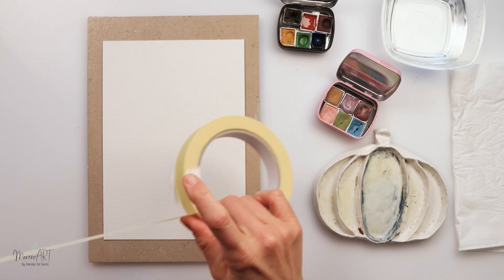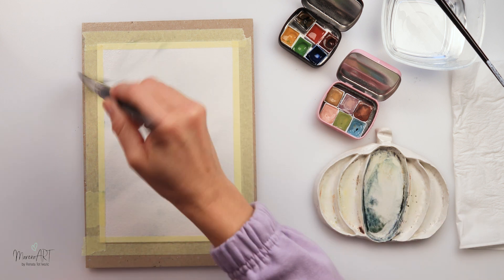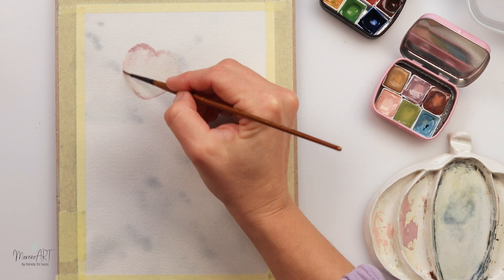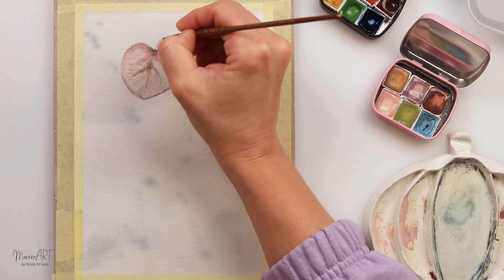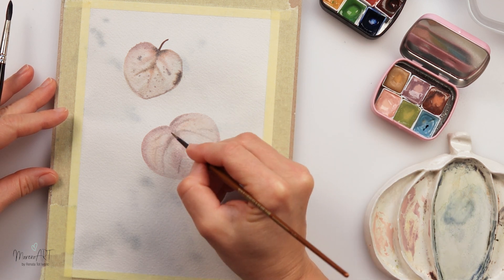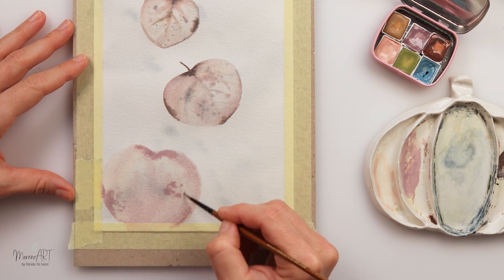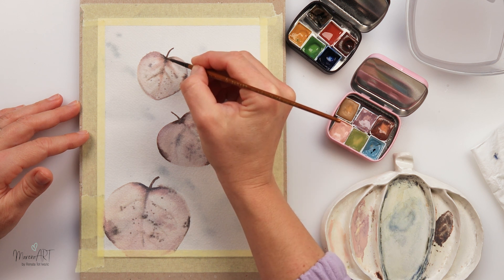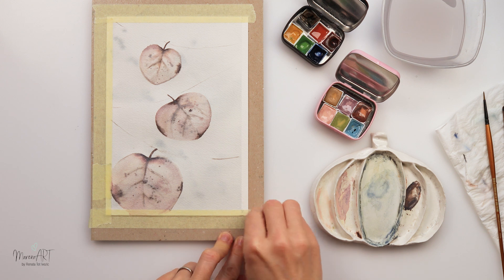Simple for beginners watercolor painting - step by step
In this video I will share with you the process of how I painted this simple beginner-friendly watercolor painting.

To paint it I used:
***Paper:
Arches cold-pressed watercolor paper 100% cotton 300gsm/140lb size A5

***Watercolors :
I used eco-friendly watercolors I made myself
Set Vibrant and Soft

 ***Brushes:
Raphael round No 8
Raphael flat No 22
Panart round No 2

Renata